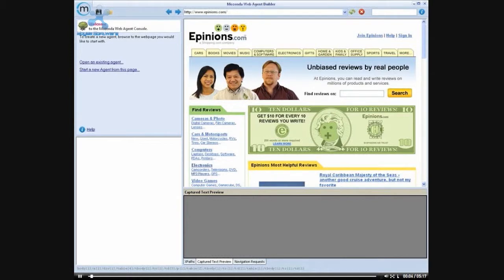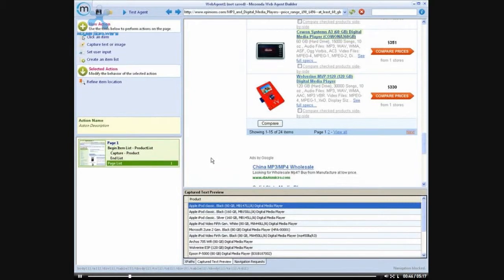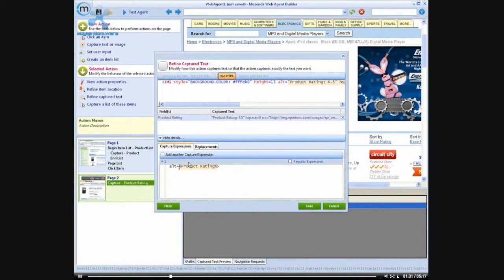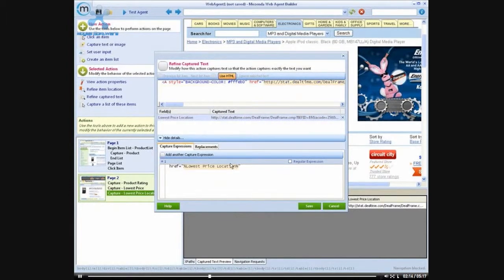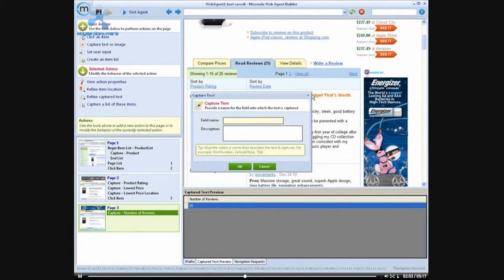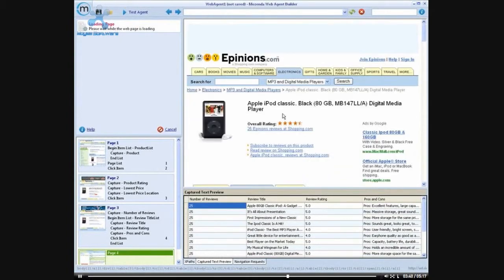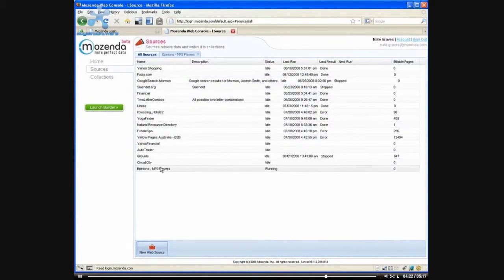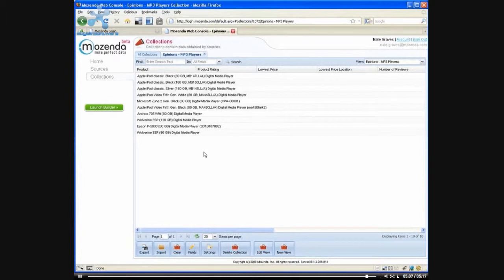Mozenda - Data Mining - Web Crawler - ConsumerResearchExample